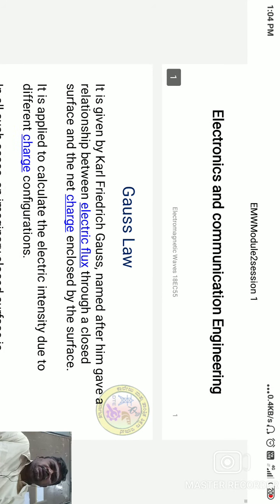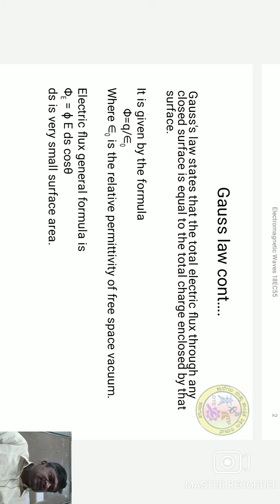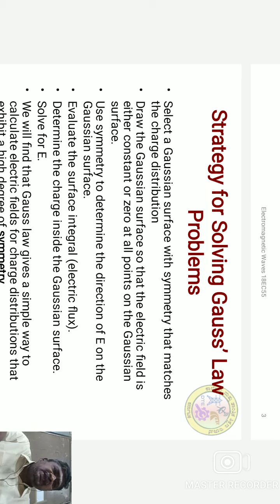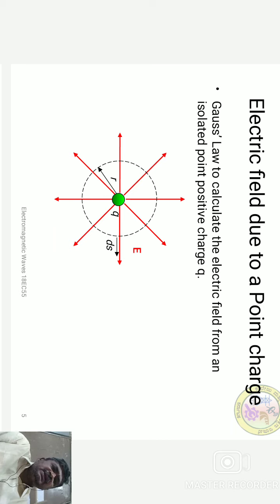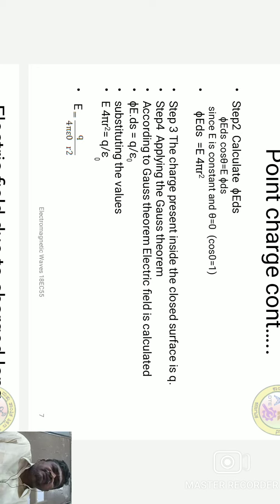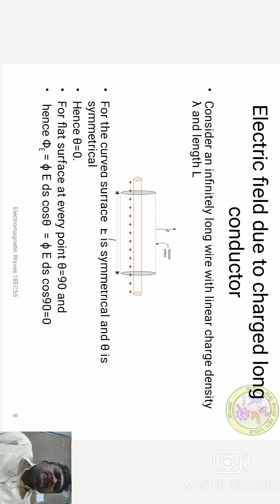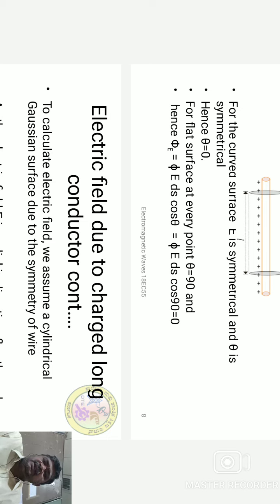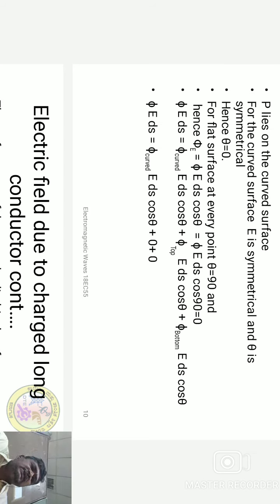emw_ m2_s1_ VIDEO